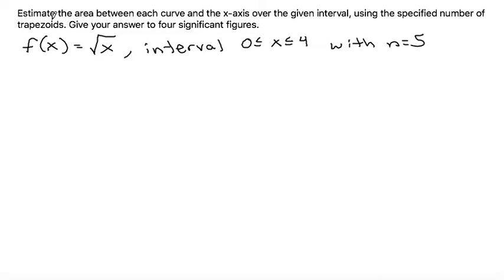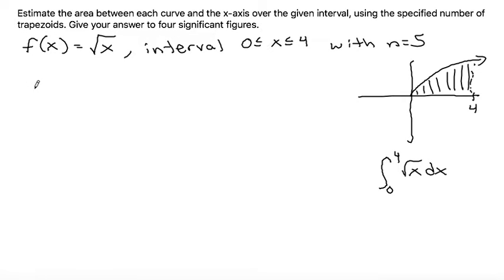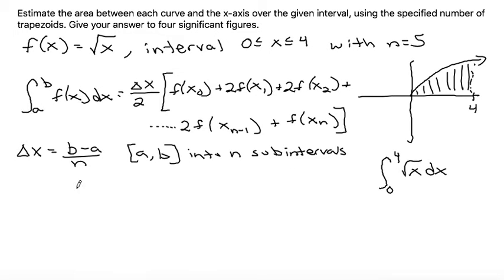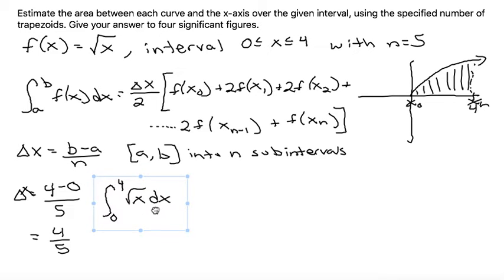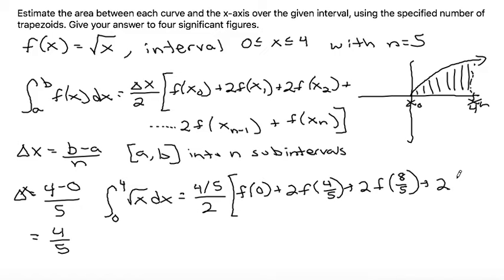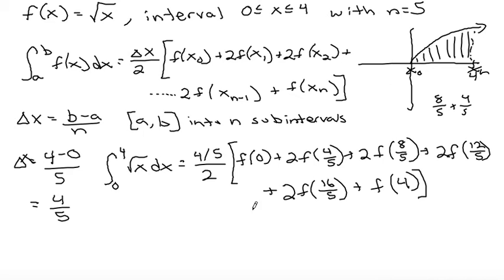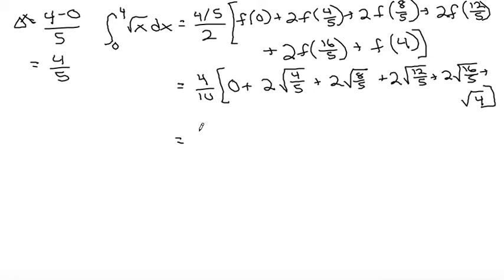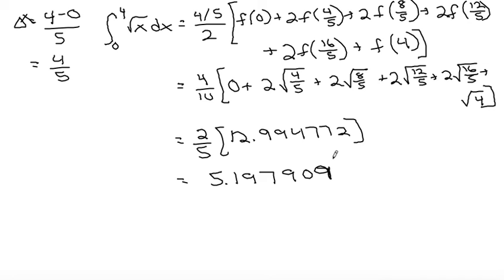Estimate the area between each curve and the x-axis over the given interval, using the specified...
.number of trapezoids. Give your answer to four significant figures. f(x) = sqrt(x), x between 0 and 4, n=5